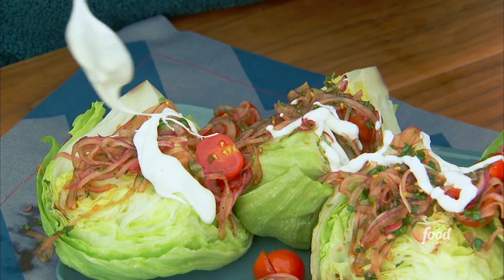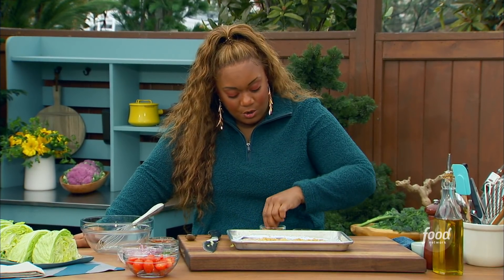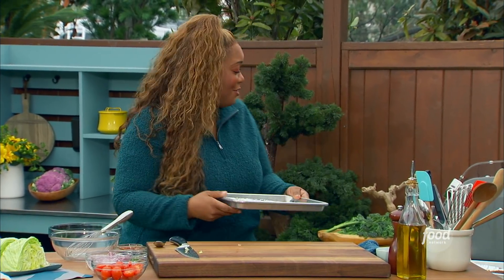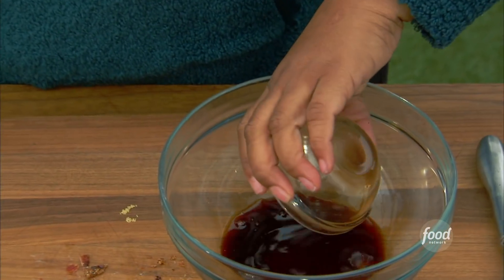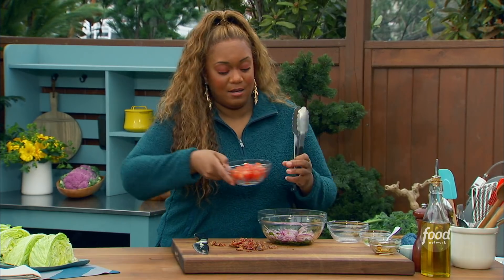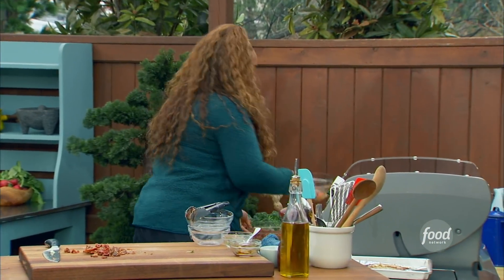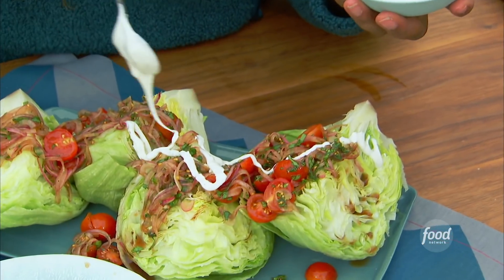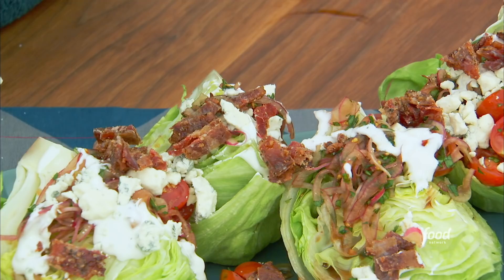Sunny Anderson's Easy Wedge Salad | The Kitchen | Food Network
Sunny's take on this classic salad includes bacon baked with brown sugar and a balsamic vinegar dressing with fresh parsley, thyme and red onion!

Sunny's Easy Wedge Salad
RECIPE COURTESY OF SUNNY ANDERSON
Level: Easy
Total: 45 min (includes sit time)
Active: 20 min
Yield: 2 servings

Ingredients

4 strips bacon
1 tablespoon brown sugar
1 teaspoon steak seasoning
3 tablespoons balsamic vinegar
1 tablespoon hot honey
1 tablespoon chopped fresh parsley
1 teaspoon fresh thyme leaves
Kosher salt and freshly ground black pepper
1 small red onion, very thinly sliced
1/2 pint cherry tomatoes, halved
1/2 head iceberg lettuce, cut into 4 wedges, leaving the stem intact
1/4 cup blue cheese dressing
1/2 cup crumbled blue cheese

Directions

Special equipment: nonstick aluminum foil

Preheat the oven to 350 degrees F. Line a sheet tray with nonstick aluminum foil.

Place the bacon on the lined sheet tray. Sprinkle on the brown sugar and steak seasoning. Bake until crispy, 15 to 20 minutes. Allow to cool enough to touch, then chop into bite-sized pieces. Set aside.

In a medium bowl, whisk together the balsamic and honey, parsley and thyme. Season to taste. Add the onion and tomatoes. Let sit until the tomatoes are slightly darker in color and the onions have softened slightly, 25 to 30 minutes.

Place the wedges on plates. Top each with the onion and tomato mixture and any remaining liquid. Drizzle the wedges with the blue cheese dressing and top with the crumbled blue cheese and the bacon pieces. Serve immediately.